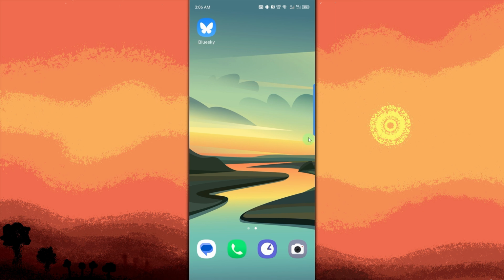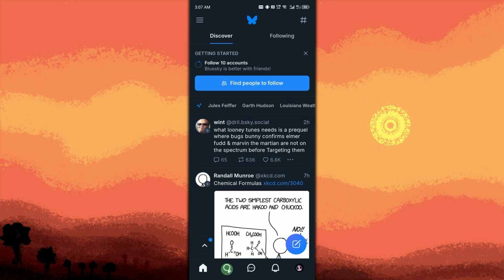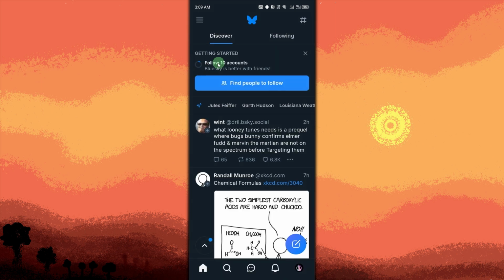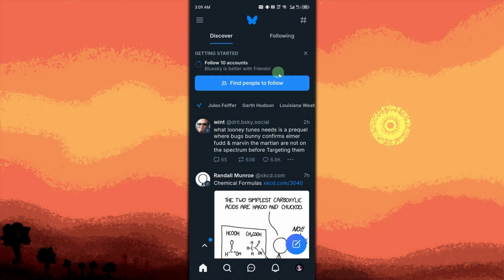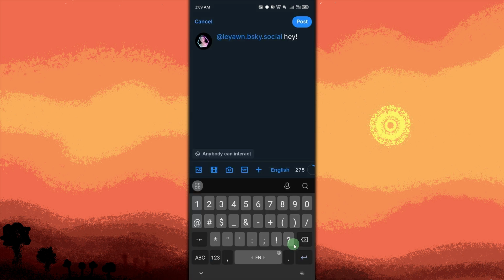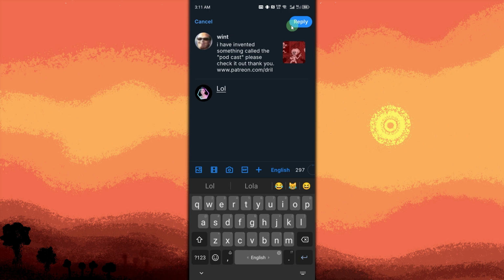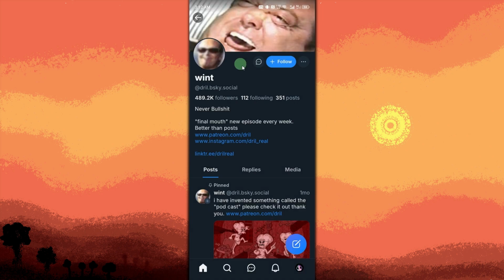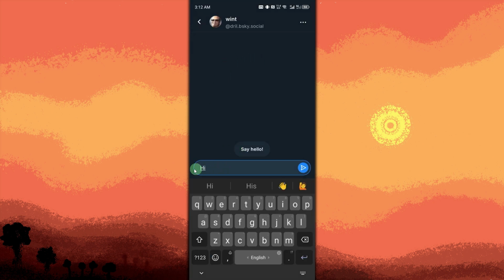How To Message On Bluesky (Quick & Easy)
In this video, you will learn how to message on Bluesky. Follow these steps and you will be able to send messages easily on the Bluesky app.